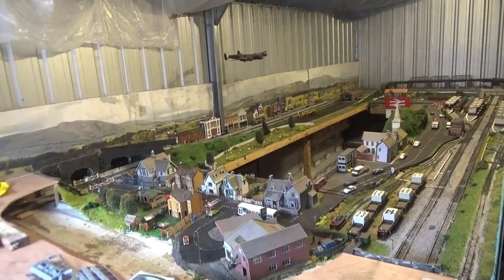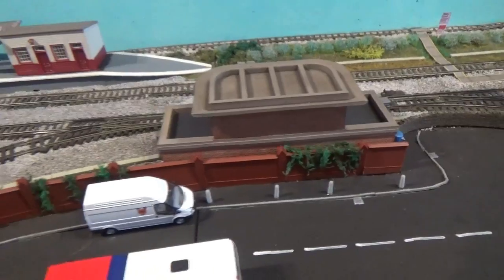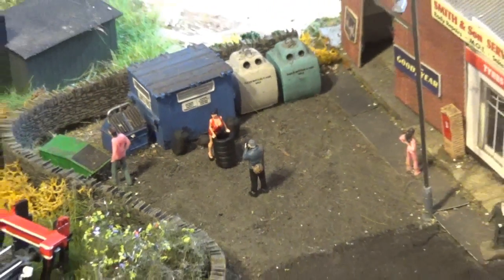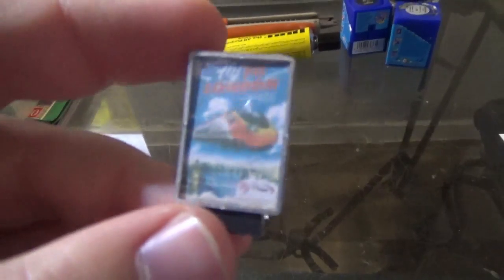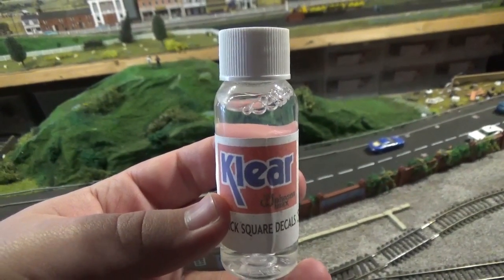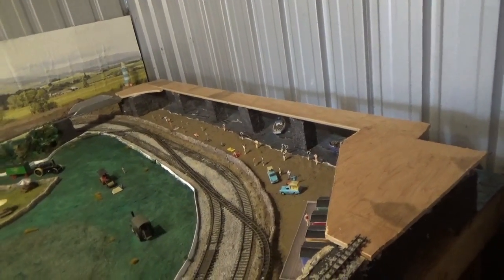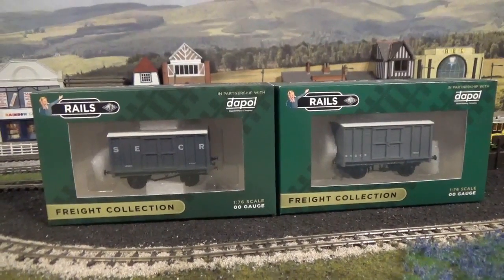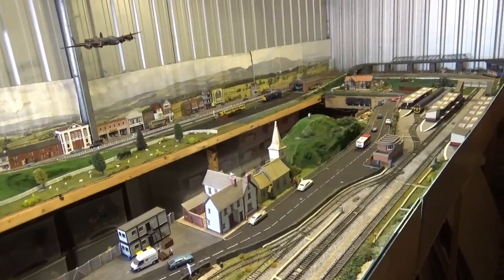Fox Hill Junction - April 2021 Layout Update & Mini Running Session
Todays video looks at the progress that has been made on the layout recently and as a bonus there is a mini running session at the end

Fine detail paint brushes